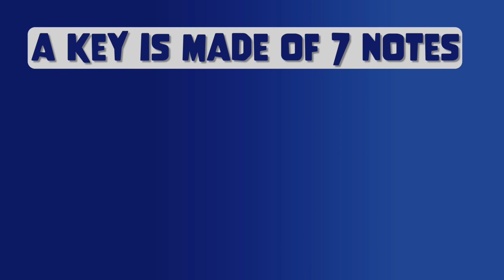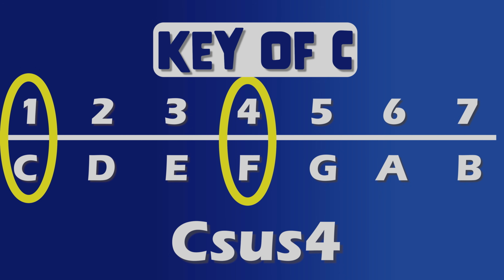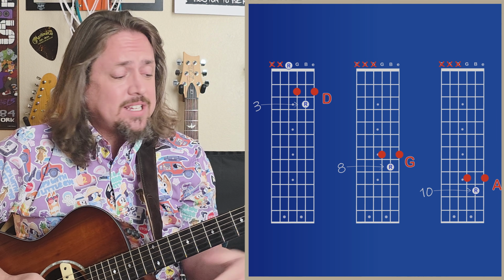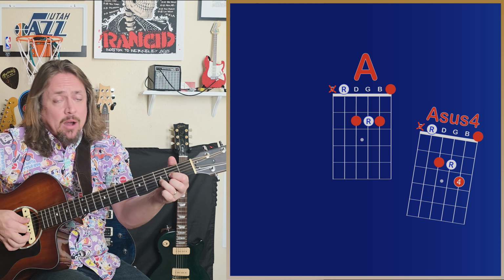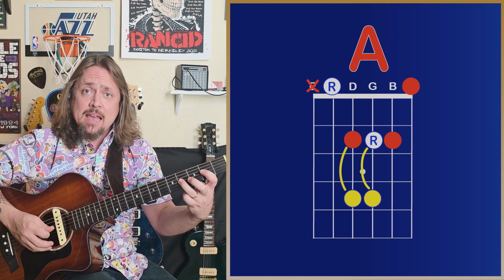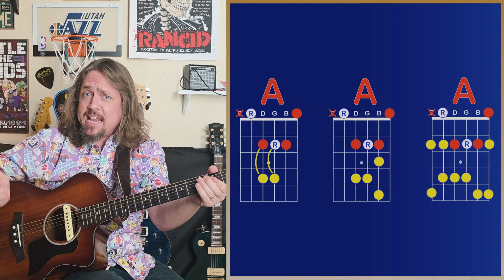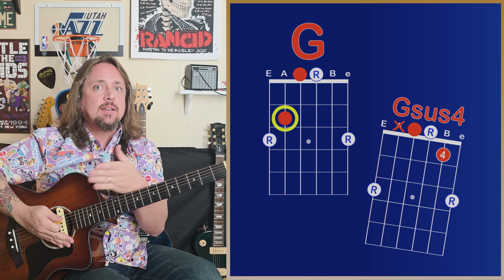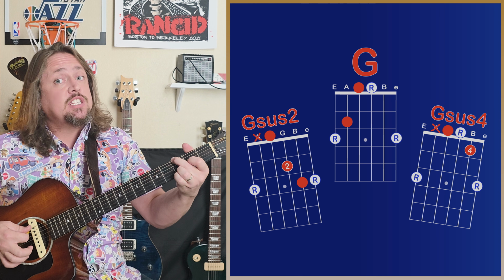Cowboy Chord Magic--Add Simple ELEGANCE to Open Chords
Think your cowboy chords sound boring? They don’t have to — you just need a few easy tricks to make them sing. In this lesson, you’ll learn:
✅ How to use sus2 and sus4 chords to add instant elegance to your D, A, and G shapes
✅ A quick moveable triad shape trick with your D chord
✅ How to barre your A chord and weave in the minor pentatonic for tasty fills
✅ Simple hammer-ons and pull-offs to spice up your G chord

Perfect for beginners AND seasoned players who want to break out of the same old open chord sounds — without drowning in theory.

Grab your guitar, test these out, and let me know which trick you love the most!